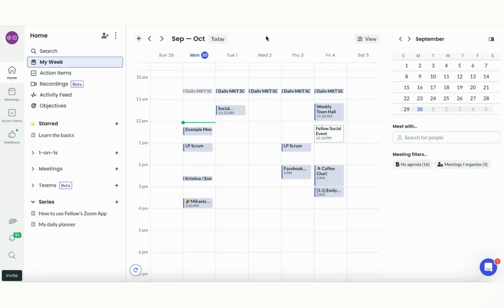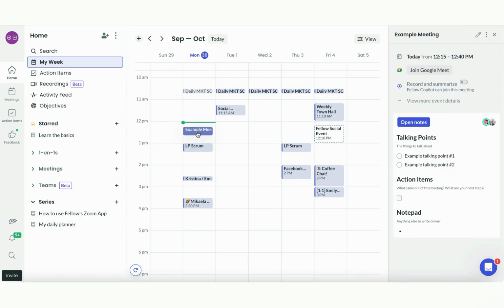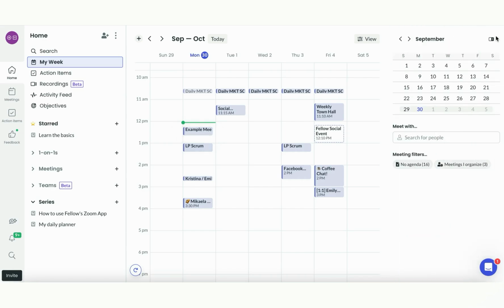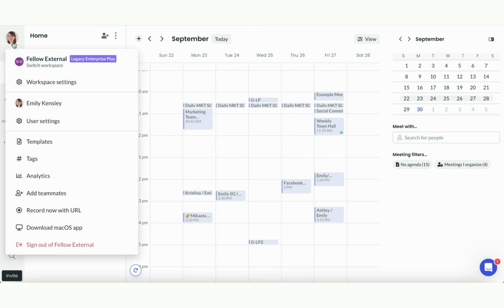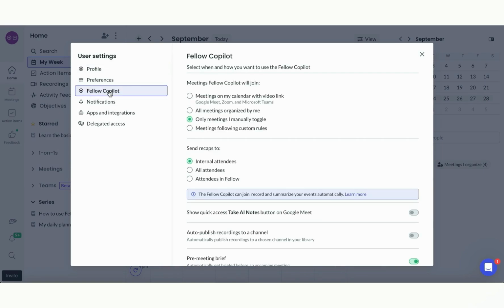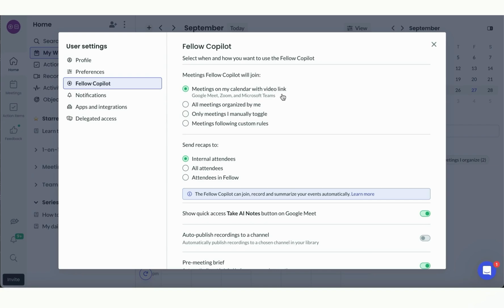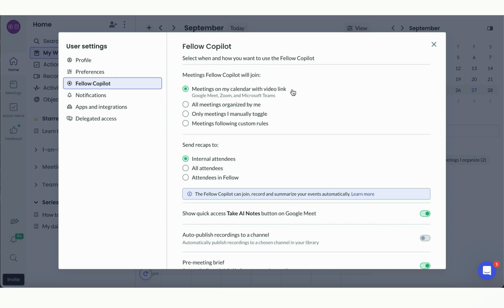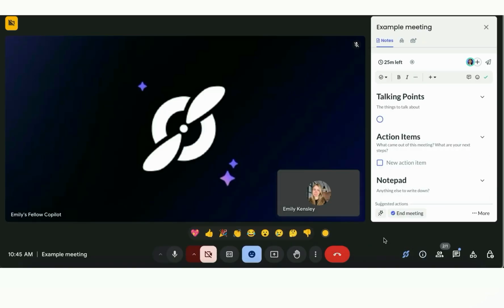How to Invite Fellow AI Note Taker To Your Meeting Calls | Fellow.app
Discover the easiest way to invite the Fellow AI Meeting Note Taker to your Google Meet, Zoom, and MS Teams calls.